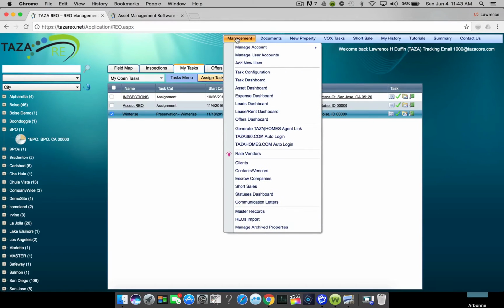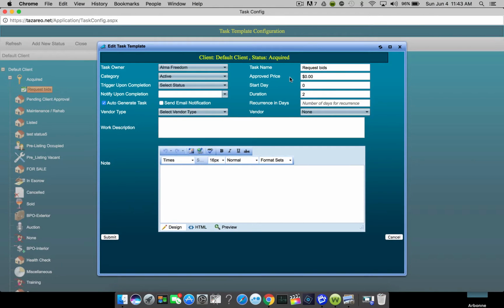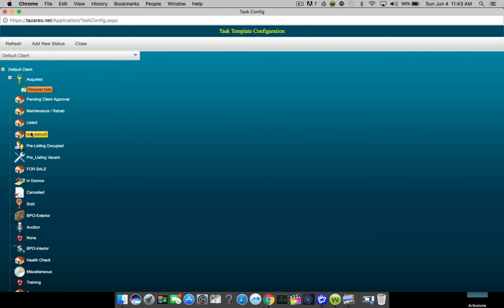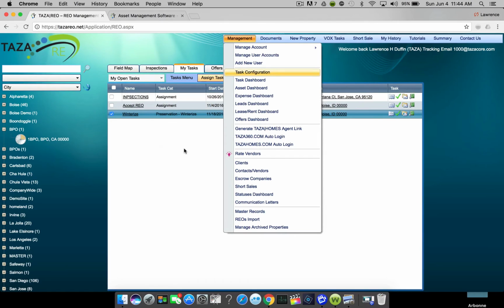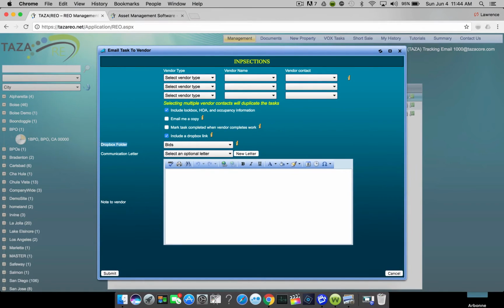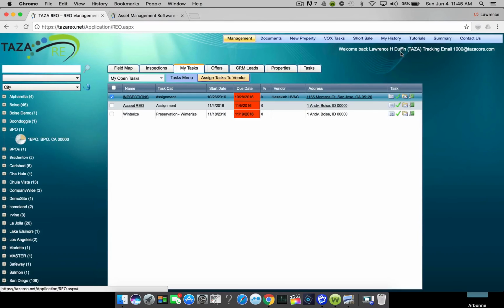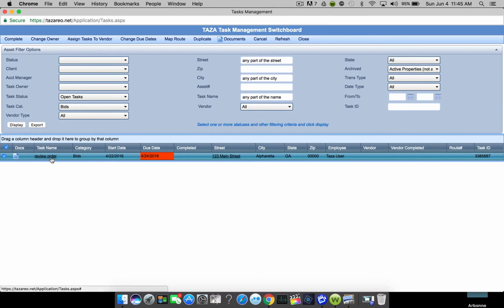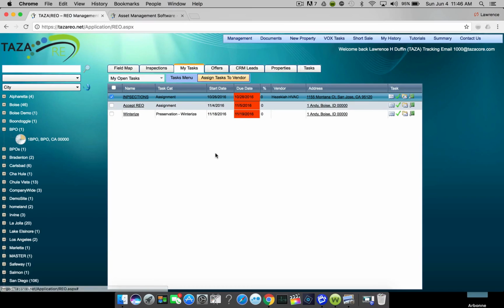Bids - Client Approval - Task Workflow TAZARE - Real Estate Bid Management - REO and Traditional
Add new statuses to customize your real estate workflow and tasks.  Request Bids from vendors, wait for client approval and assign jobs to vendors.